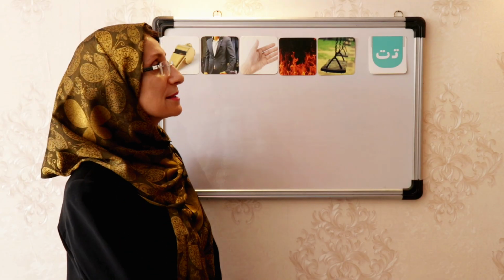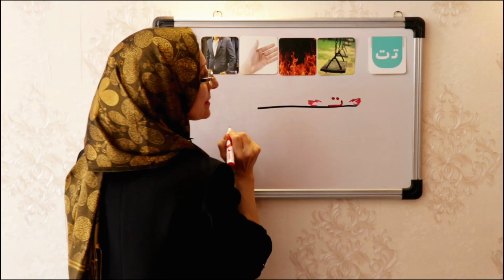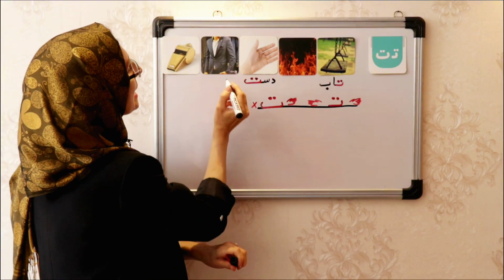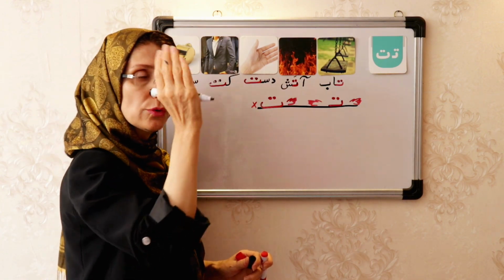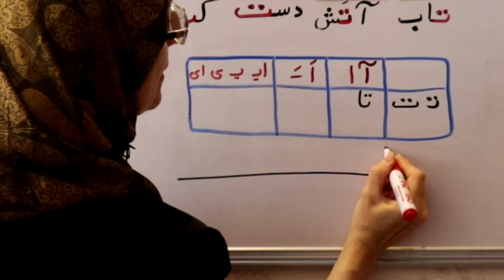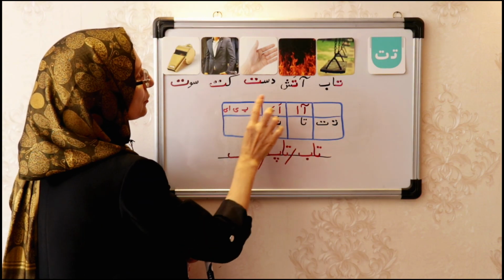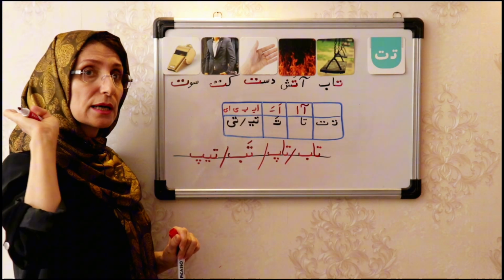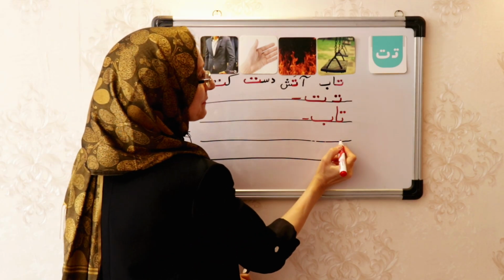Persian Alphabet for Beginners – Lesson 8 | T (ت) | تعليم اللغة الفارسية – الدرس الثامن: حرف ت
Welcome to Lesson 8 of Persian Alphabet for Beginners! In this lesson, we focus on the Persian letter T (ت). You will learn:

* How to pronounce it clearly
* How to write it step by step
* Example words with the letter ت
* A short homework inside the video

Perfect for beginners who want to learn Persian step by step!

Tips:

* Share with friends who want to start learning Persian

مرحباً بكم في الدرس الثامن من تعليم اللغة الفارسية! في هذا الدرس سنتعلم حرف (ت). ستتعلمون:

* كيفية نطق الحرف بشكل صحيح
* كيفية كتابته خطوة بخطوة
* بعض الأمثلة على كلمات تحتوي على الحرف **ت**
* تمارين قصيرة داخل الفيديو

هذا الدرس مثالي للمبتدئين الذين يريدون تعلم الفارسية خطوة بخطوة.

نصائح:

* لا تنسوا الضغط على إعجاب والاشتراك وتفعيل الجرس 🔔
* شاركوا الفيديو مع أصدقائكم المهتمين بتعلم الفارسية